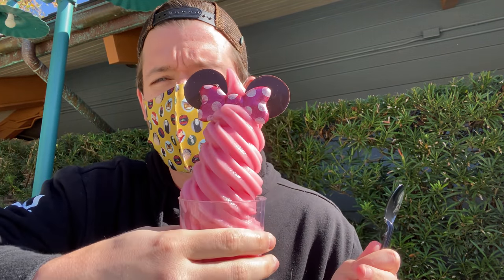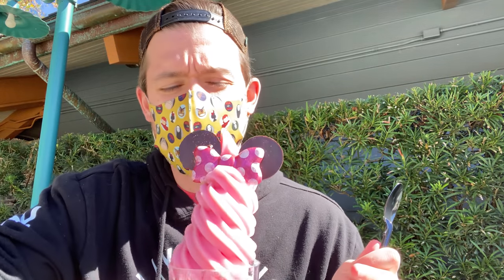SECRET MENU Watermelon DOLE Whip | Marketplace Snacks in Disney Springs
Today lets head to Disney Springs to try the watermelon DOLE Whip from Marketplace Snacks! This is a secret menu item and it is also only here for a very limited time so eat it before it melts! The ice cream is dairy free, but of course the chocolate topping will contain some.